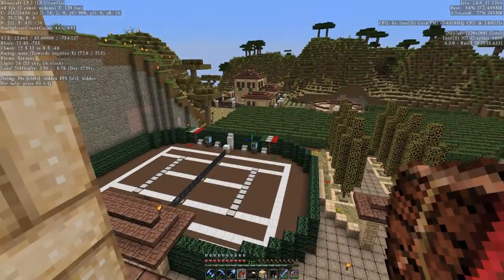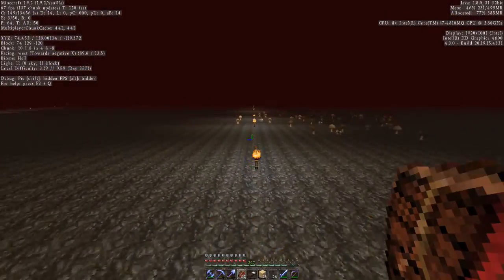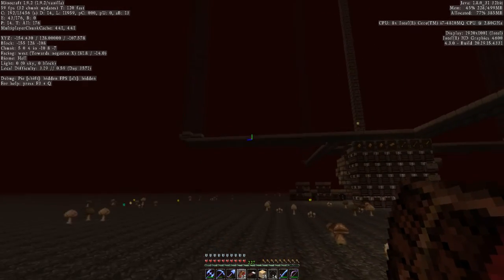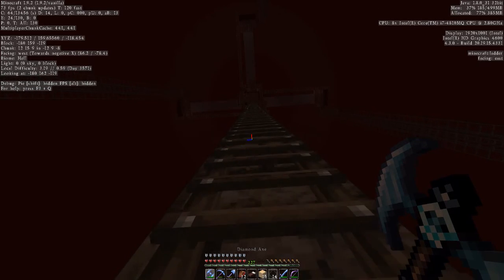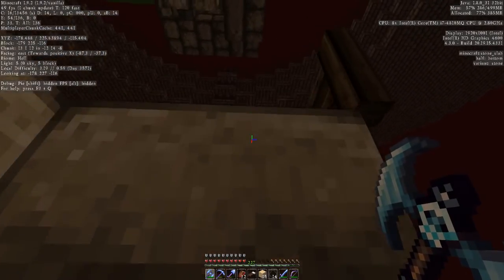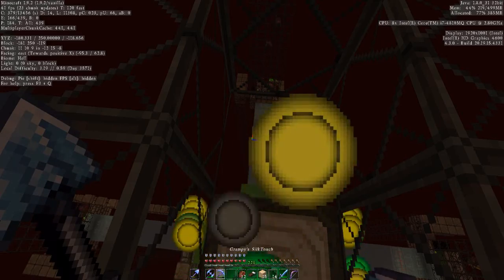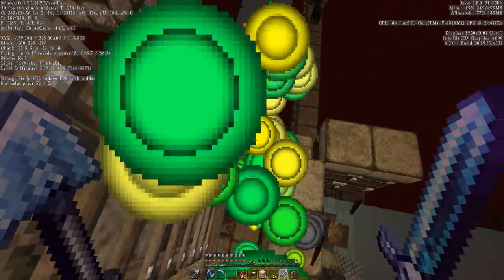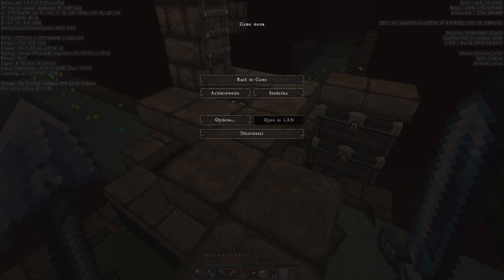Pigmen XPGold Farm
Check out his tutorial for this new design. It's an absolute monster!